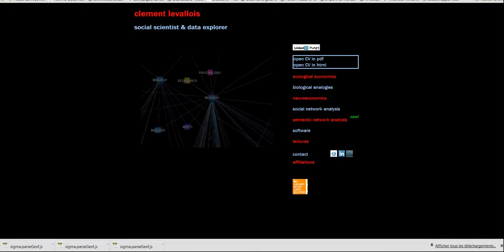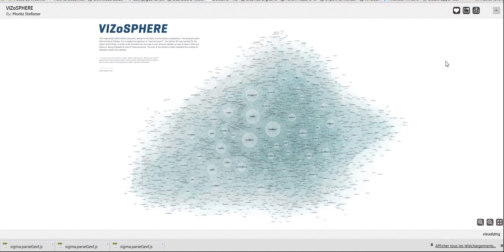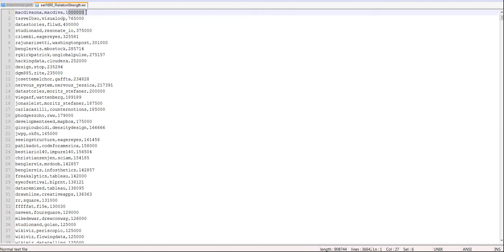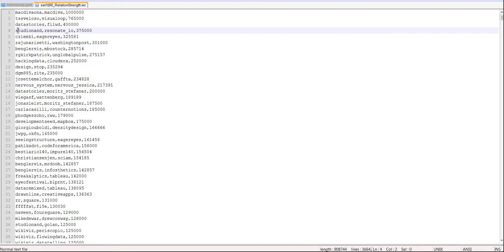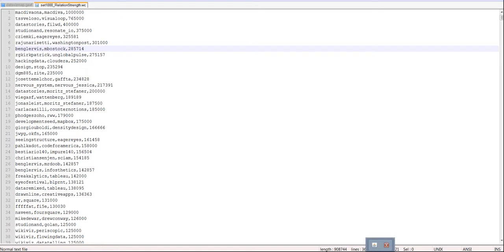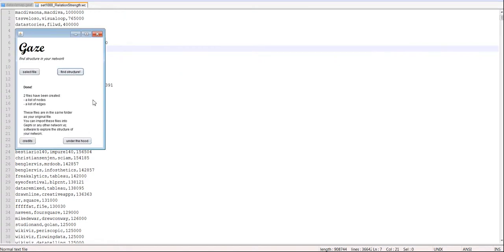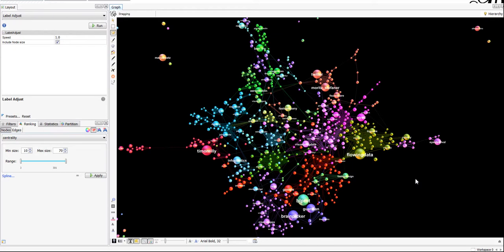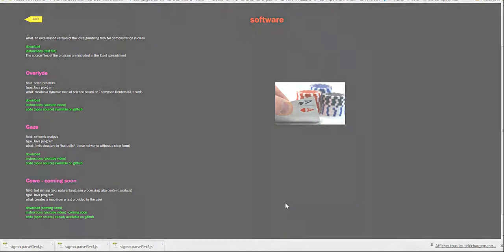Find structure in your network with "Gaze"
(make the video wide screen, HD, and turn on the volume!)